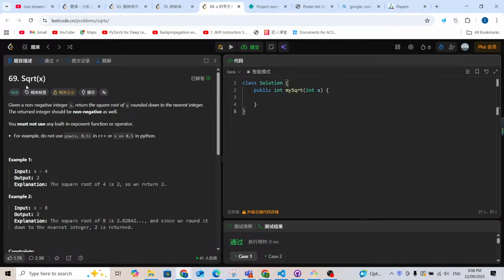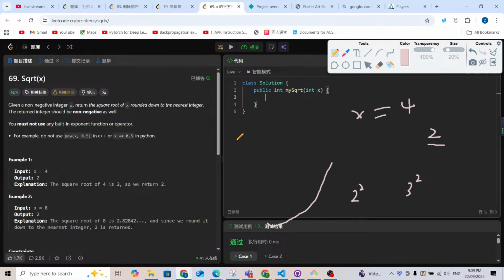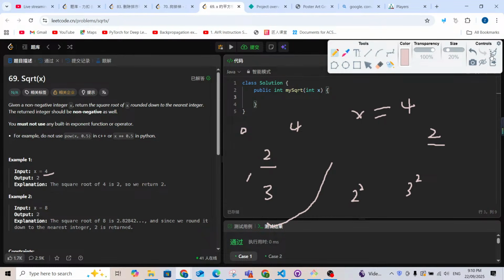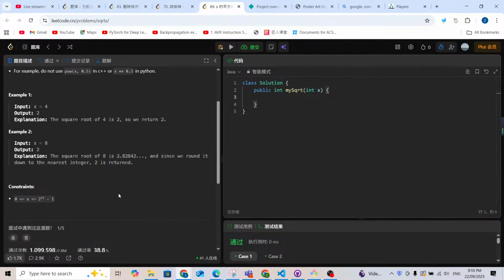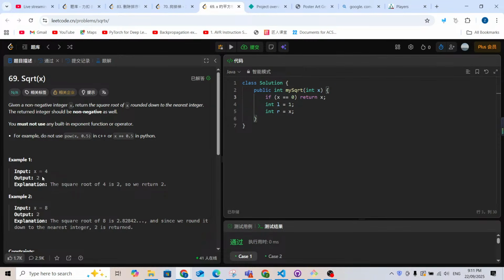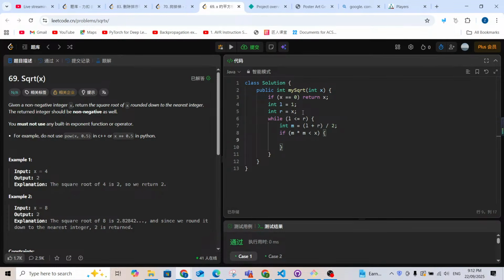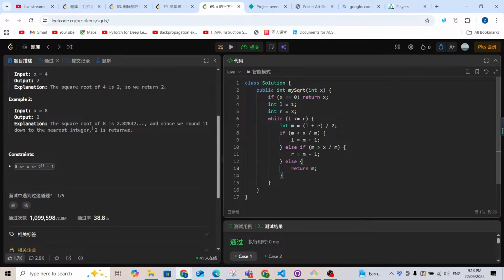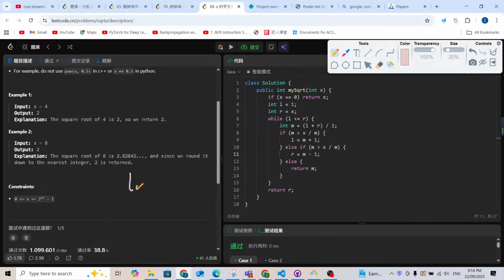Leetcode 69. Sqrt(x) (Java)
69. Sqrt(x)